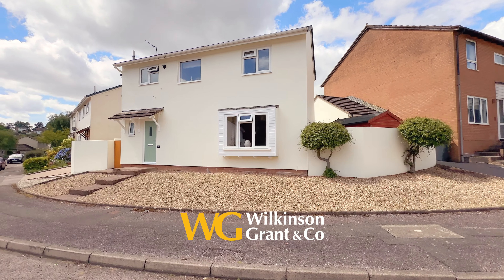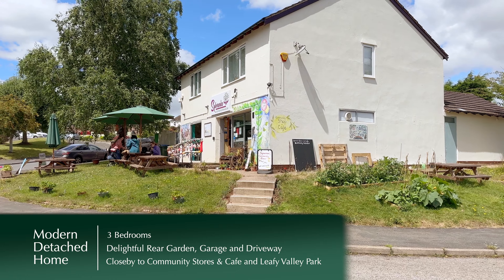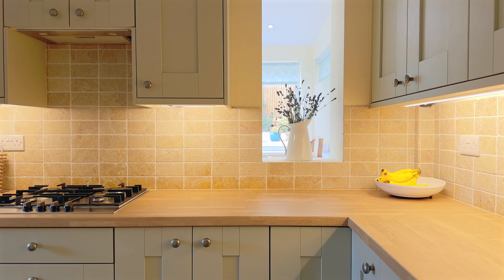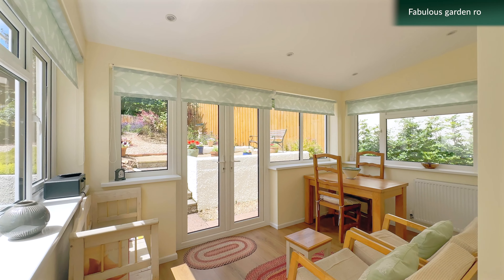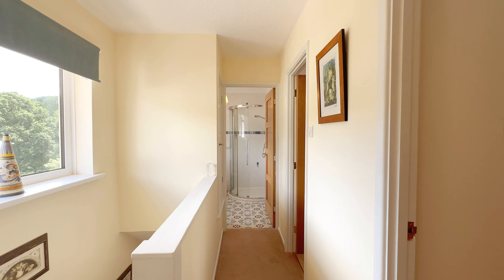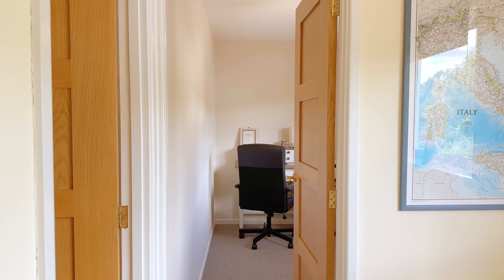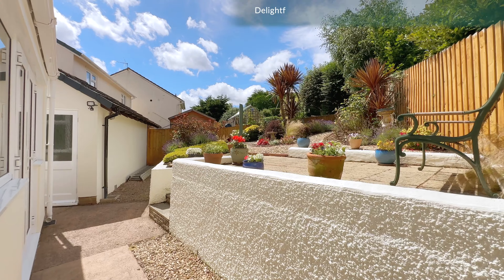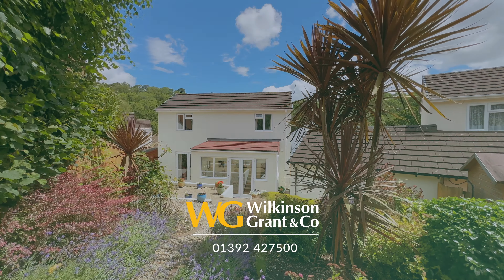Sylvania Drive, Exeter | Fantastic Modern Detached House in a Highly Sought After Area of the City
Sylvania Drive, Exeter | Fantastic Modern Detached House in a Highly Sought After Area of the City | WG Property Video

A very well presented three bedroom detached house with high quality
kitchen, superb garden room and delightful rear garden. Highly sought
after Pennsylvania cul de sac location.